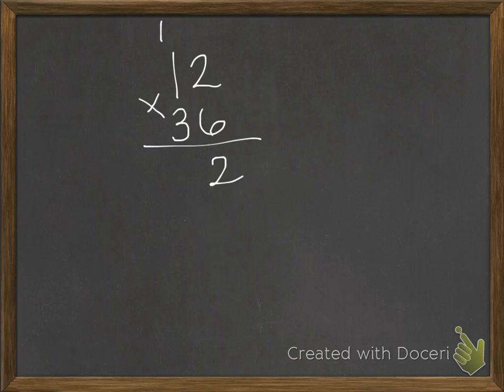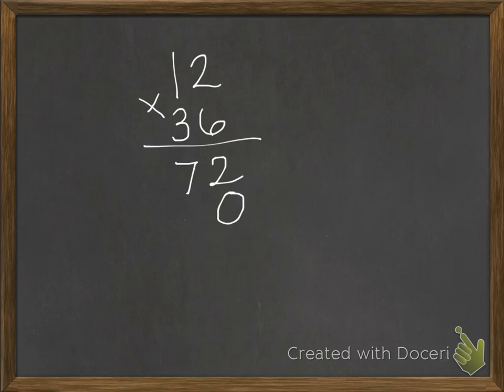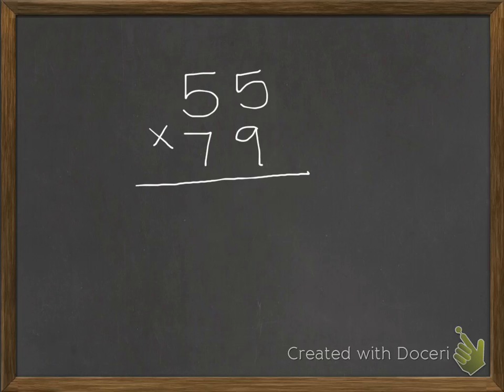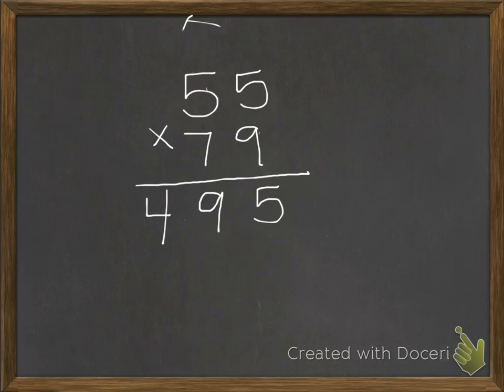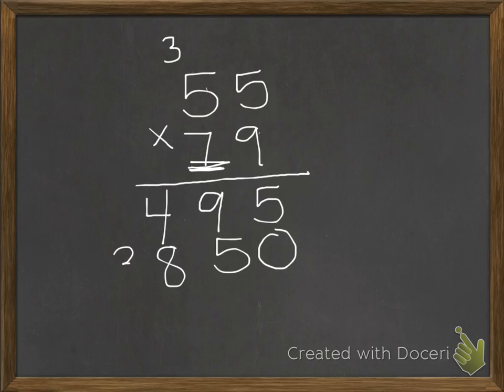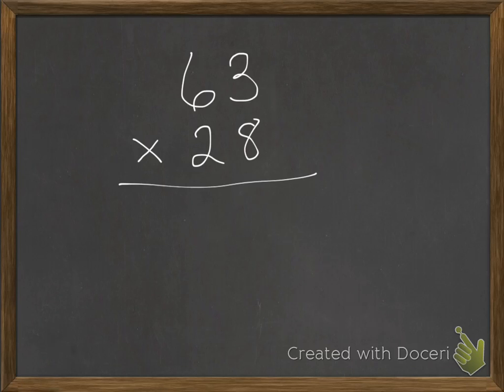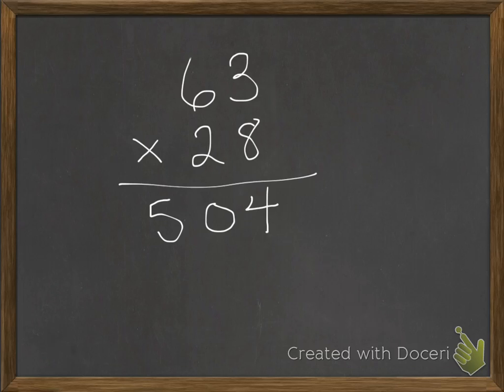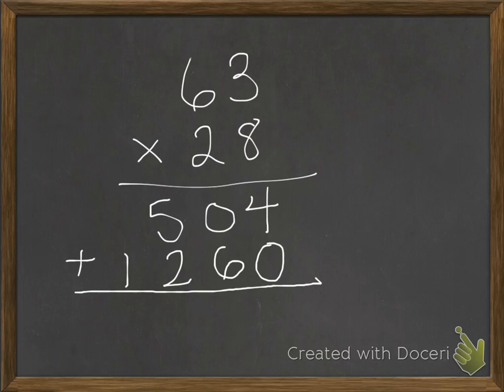Multiply 2x2 Digit Numbers